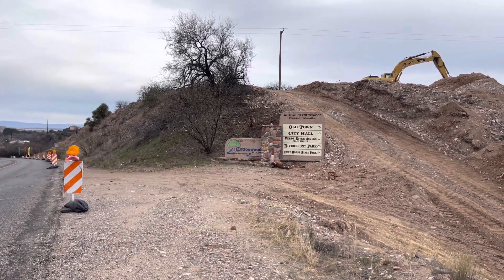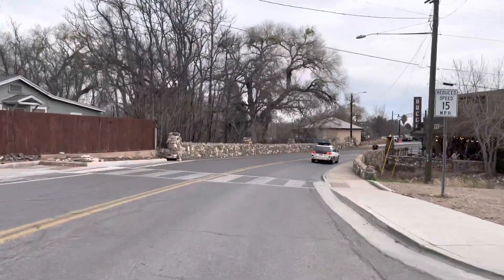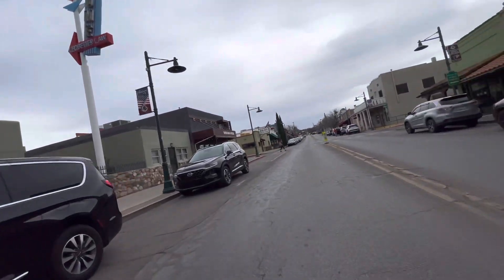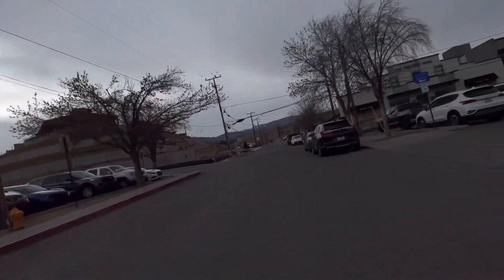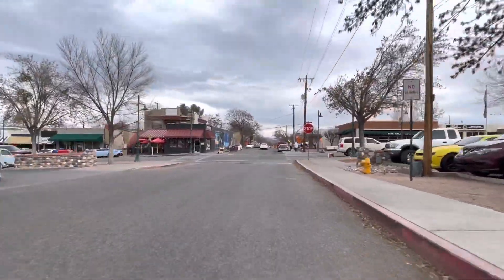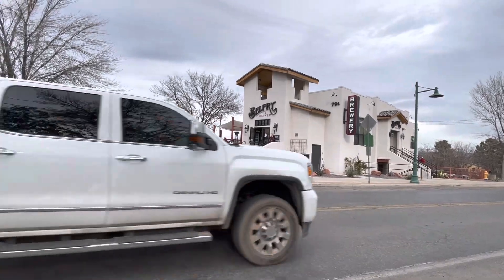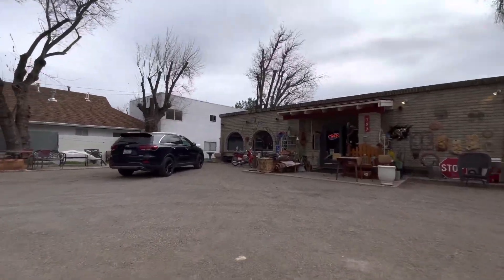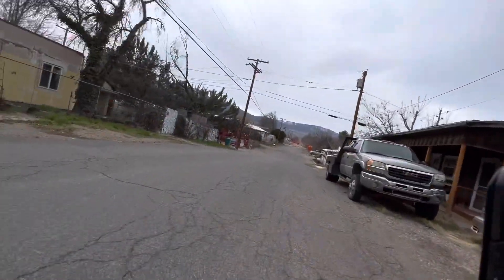COTTONWOOD ARIZONA HISTORIC MAIN ST DOWNTOWN COUNCIL CHAMBERS TRANSPARENT T0 SEE UNLIKE US CONGRESS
GREAT TOWN GROWING LEAPS AND BOUNDS.